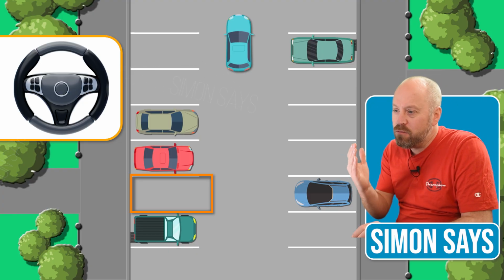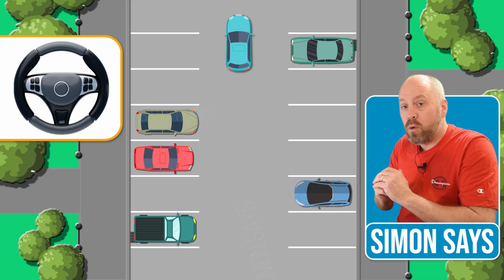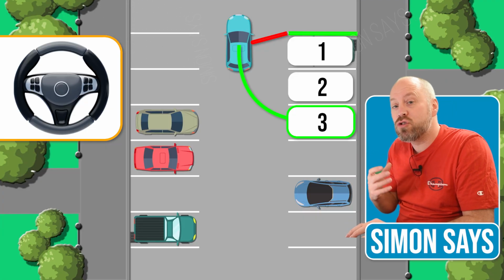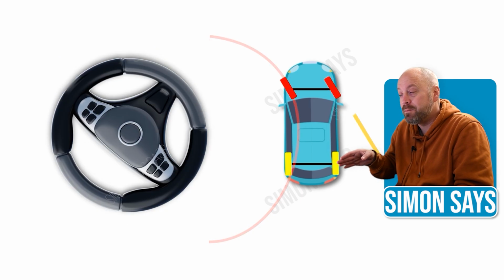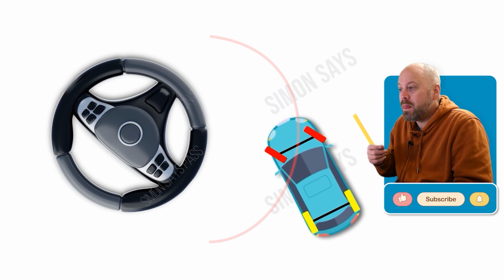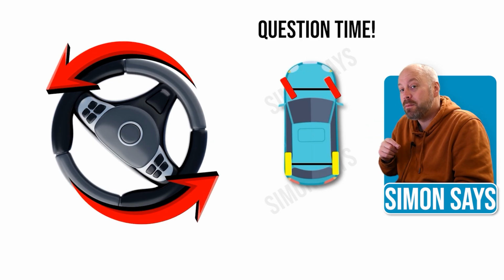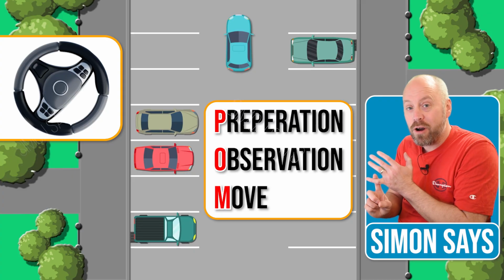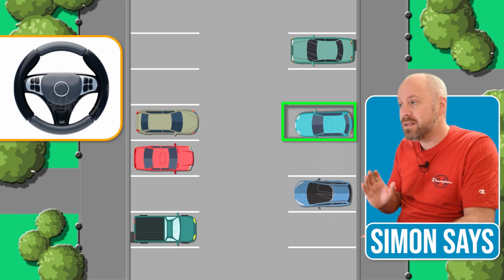Reverse Bay Park | What Driving Examiners Are Looking For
Reverse bay parking is one of the most feared manoeuvres on the driving test — but it really doesn’t need to be.

In this video, I walk you through:

A simple, repeatable reverse bay parking method

How to stay slow, controlled and accurate

Where learners go wrong (and how to fix it)

What examiners want to see, and what they don’t

If reverse bay parking makes you nervous, this video will calm things right down.

Chapters

00:00 Reverse Bay Park Animation
01:35 What Way to Turn When Reversing
03:34 Return to Reverse Bay Park Animation
05:13 Point Of View Reverse Bay Park